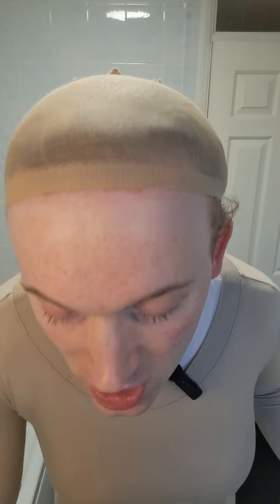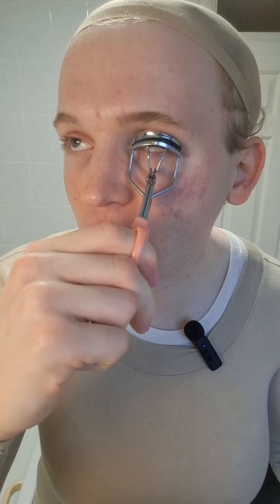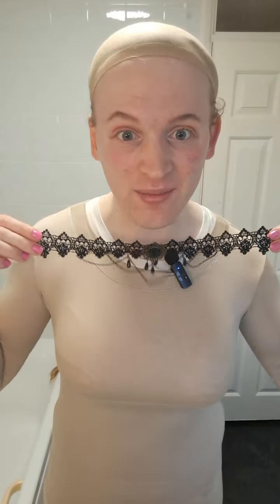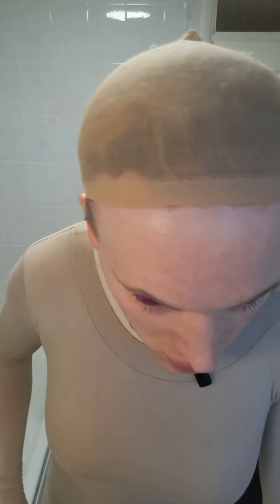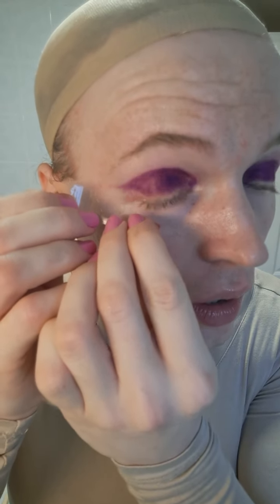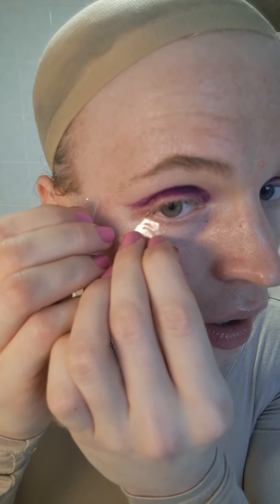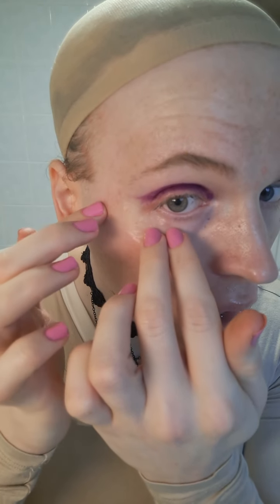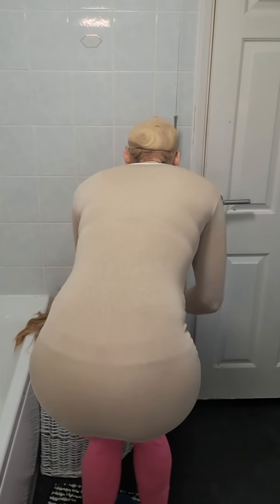Another needlessly longgggg makeup tutorial ✨️🤣